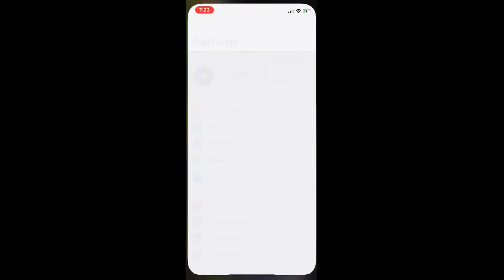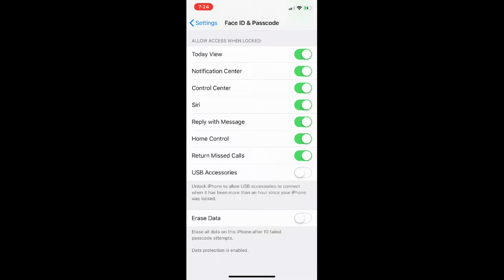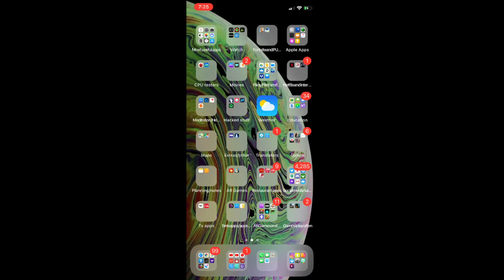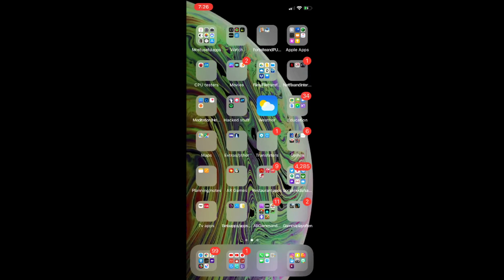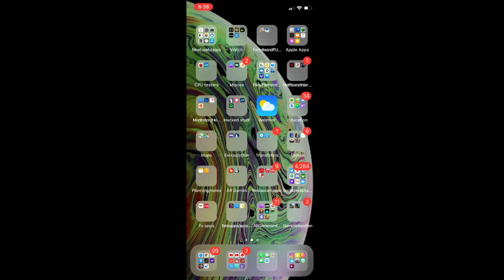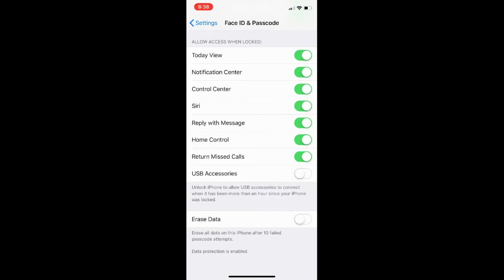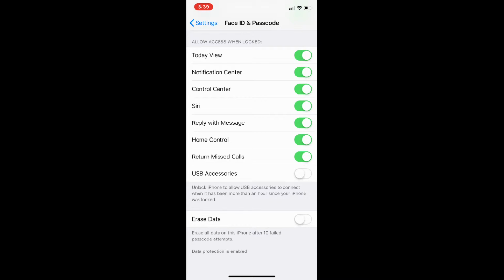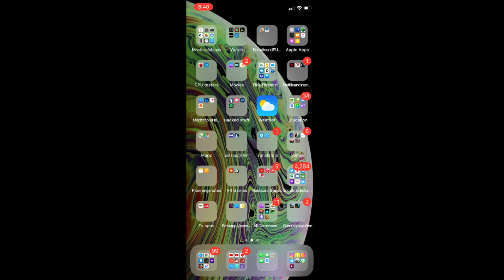iOS 12.1 Developer Beta 2!!!